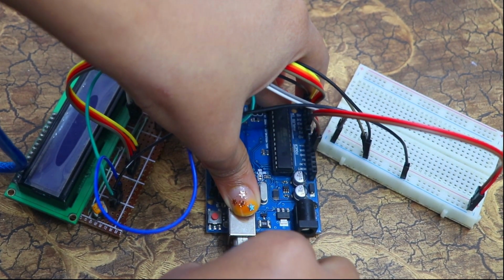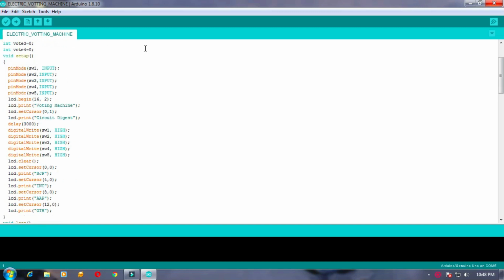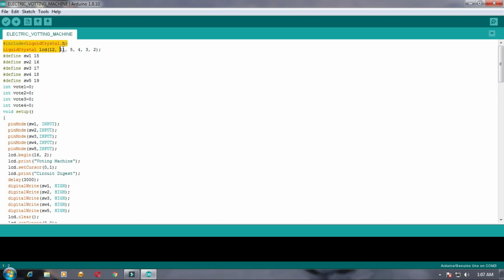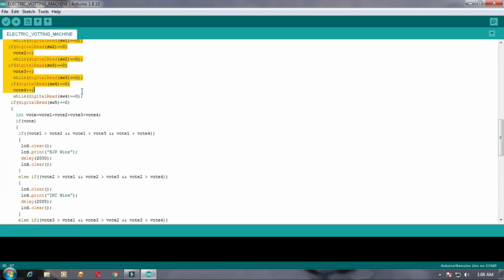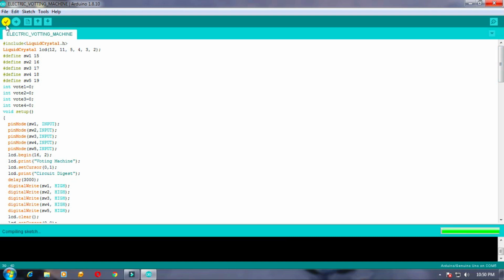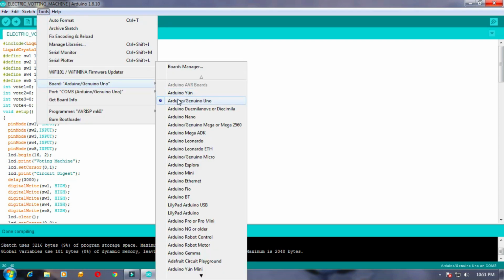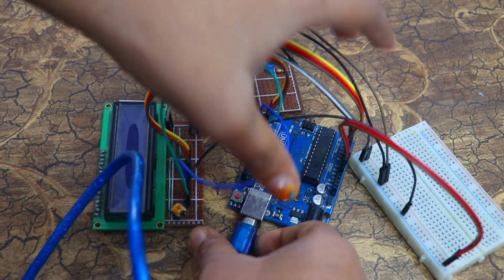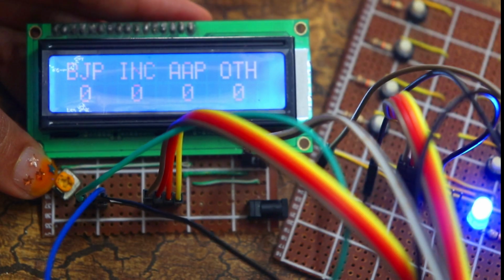Smart Electronic Voting Machine in English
Smart ELECTRONIC VOTING MACHINE in English |Doit projects

In this tutorial, I show you how you can easily design a voting machine. I also explain the code and wiring system.
What is EVM

Electronic Voting Machine (also known as EVM) is voting using electronic means to either aid or take care of the chores of casting and counting votes.

Importance of EVM

The EVMs reduce the time in both casting a vote and declaring the results compared to the old paper ballot system. Bogus voting and booth capturing can be greatly reduced by the use of EVMs. Illiterate people find EVMs easier than ballot paper system. They are easier to transport the EVMs compared to ballot boxes.

WIRING DIAGRAM

Control pin RS, RW, and En are directly connected to Arduino pin 12, GND and 11. And data pin D4-D7 is connected to pins 5, 4, 3 and 2 of Arduino.

If you want to download the Arduino software visit this